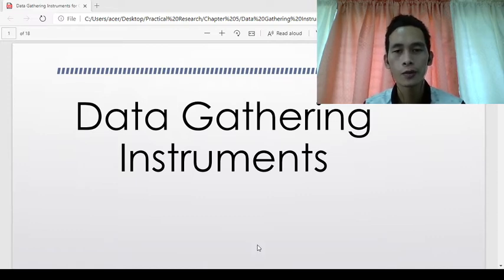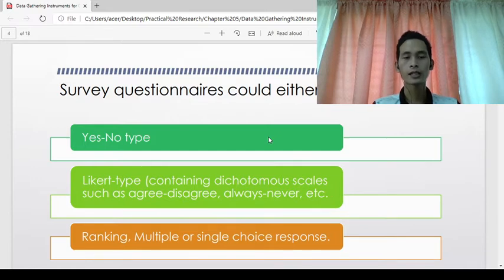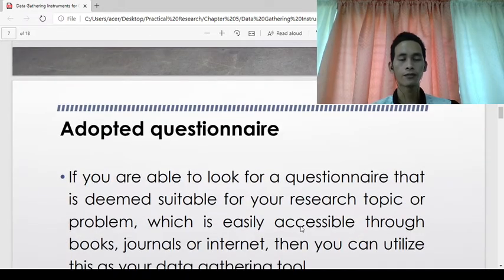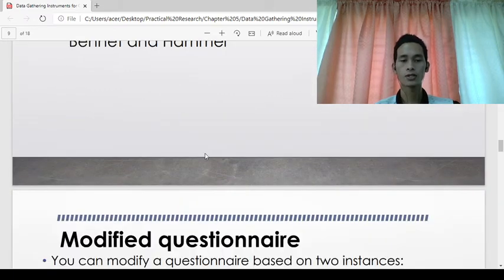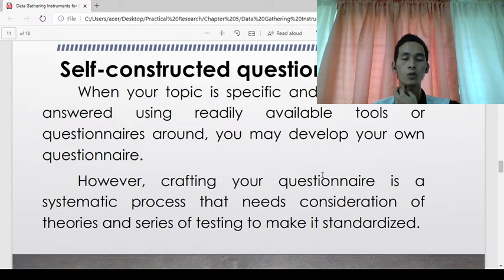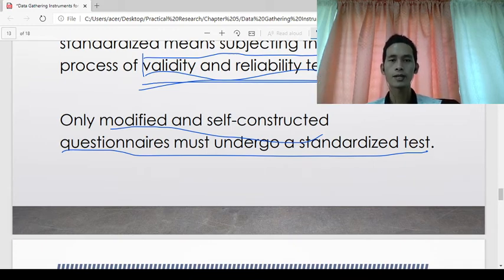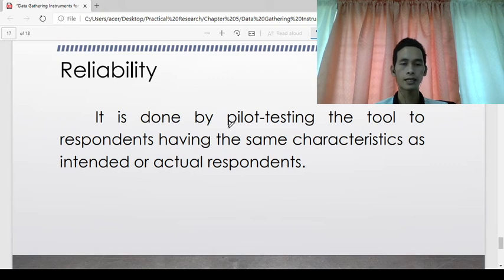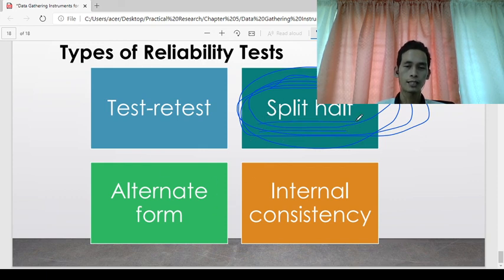Data Gathering Instruments